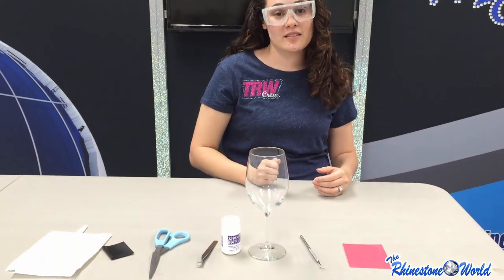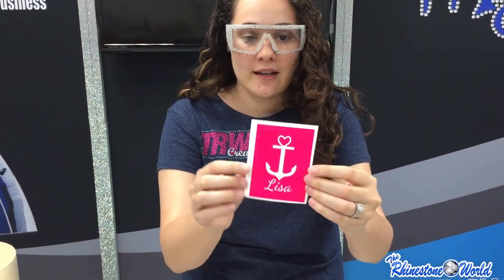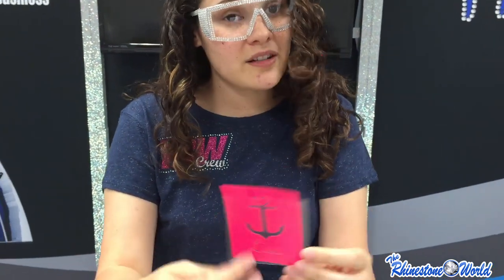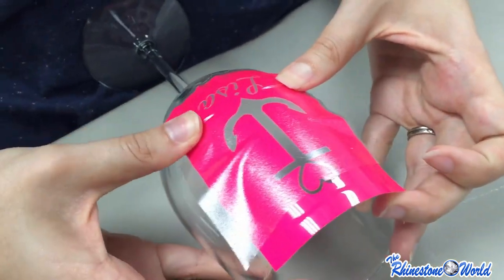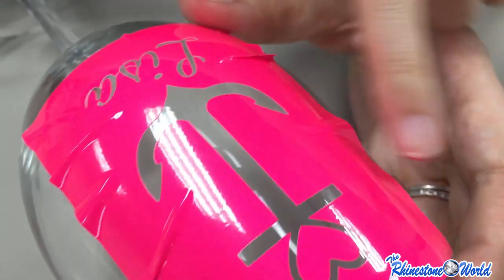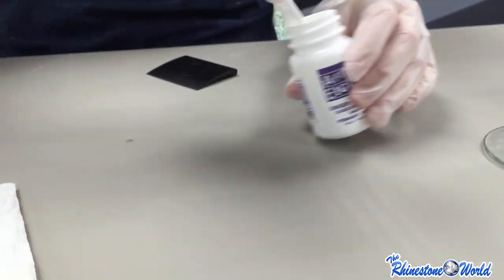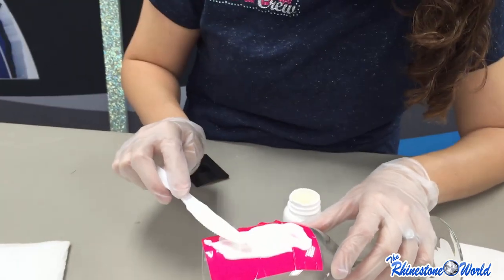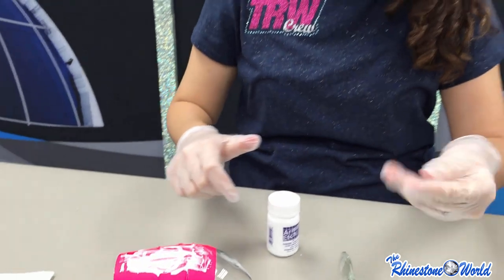TRW Lab #8: How To Design And Create A Custom Etched Wine Glass With Your Silhouette!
You can create a custom wine glass using Silhouette Designer Edition and your Silhouette Cameo or Portrait. We etched this wine glass using a Cameo cutter, FDC vinyl, and Armour Etch.

Rhinestones
Heat Transfer Vinyl
Template
Custom Designs